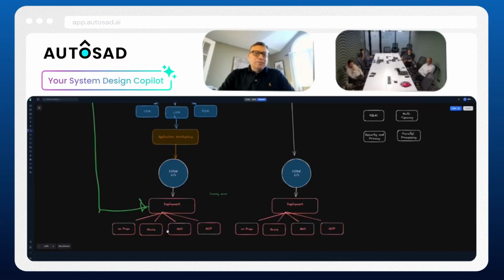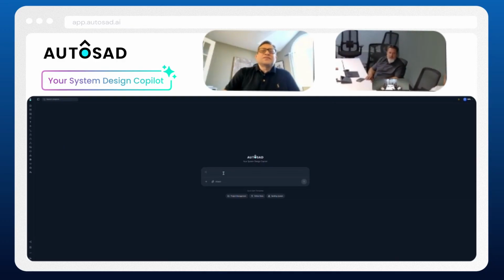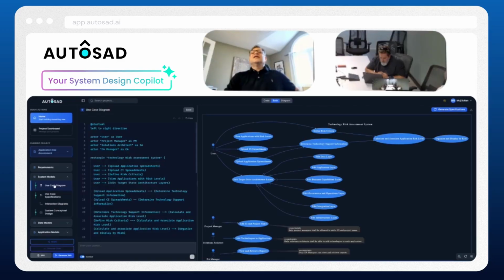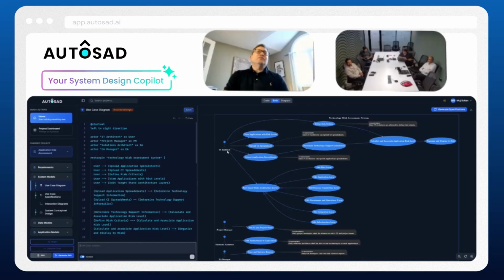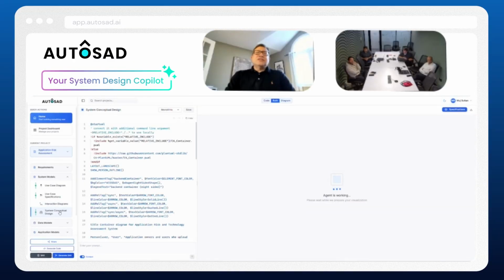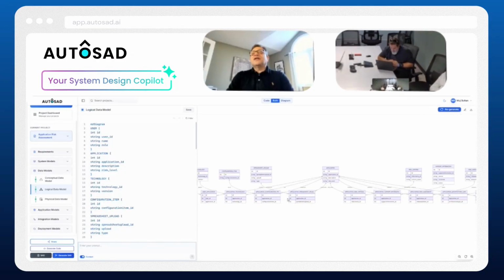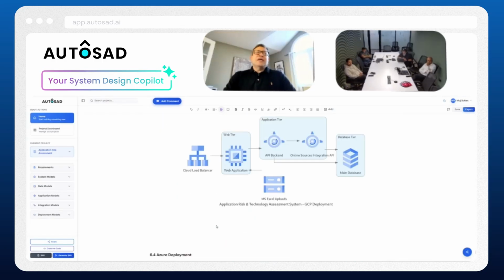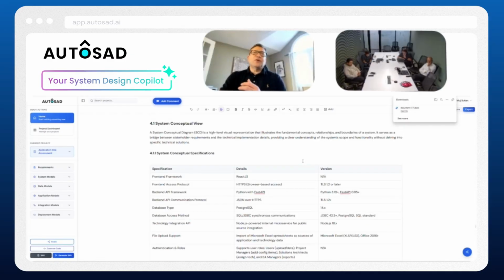AUTOSAD Live Demo | From Requirements to Full System Architecture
In this live demo, AUTOSAD's founder walks through the complete
system architecture workflow — from eliciting requirements to
generating use case models, conceptual data models, interaction
diagrams, deployment architecture, and governance-ready
documentation.

What you will see in this demo:

- Requirements elicitation using structured W5H methodology
- Automatic generation of functional and non-functional requirements
- Use case modeling with natural language editing
- Conceptual data model with full cardinality and integrity mapping
- System architecture recommendation — monolith to microservices
  with one click
- Deployment architecture tailored to your non-functional requirements
- Governance document generation and team collaboration workflow
- Export to PDF and Word for stakeholder distribution

Who this is for:

Solution architects, enterprise software teams, and engineering
leads who are currently stitching together multiple tools to achieve
what AUTOSAD delivers end to end — requirements, design, data,
deployment, and governance in one platform.

As Mr. Dave from NEOM noted after this demo: to achieve a third of what
AUTOSAD demonstrated, they were using six different pieces of
software and still struggling with traceability across the stack.